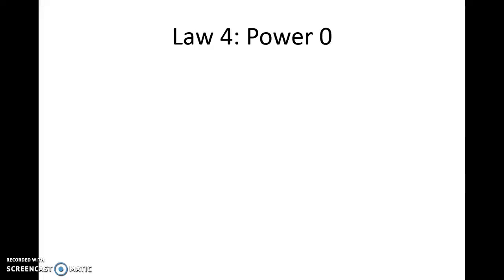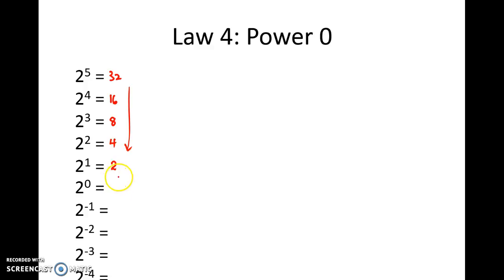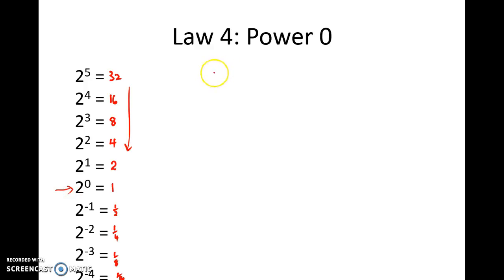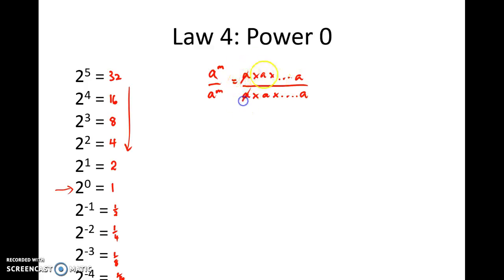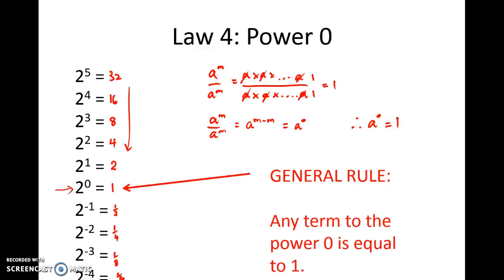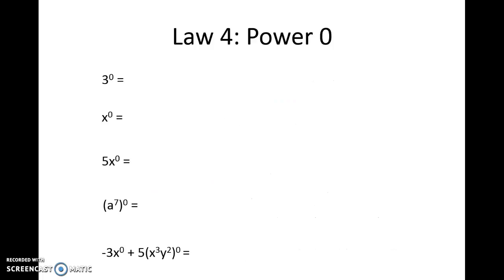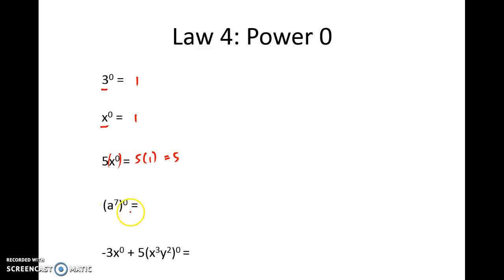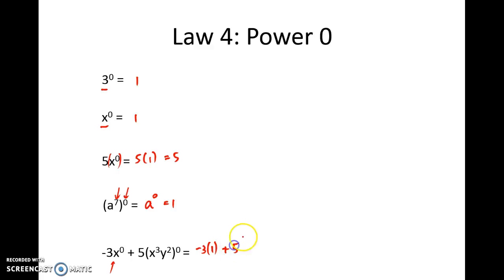Fourth Index Law